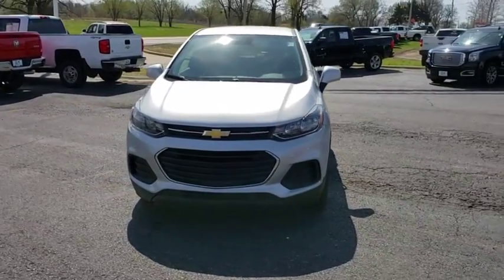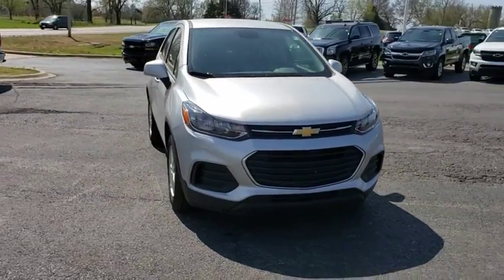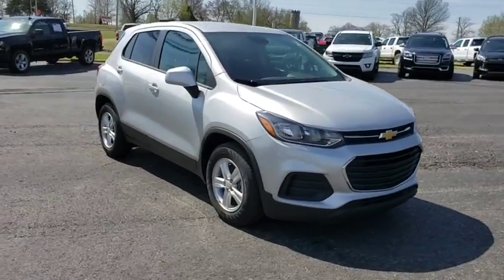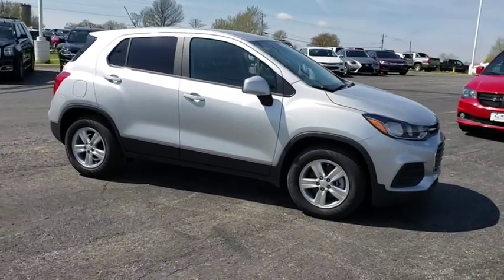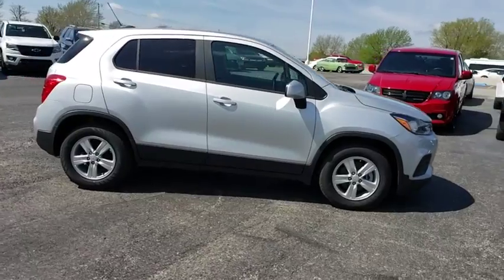2019 Chevrolet Trax Vinita, Broken Arrow, Tulsa, Bixby, Owasso, OK 19160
Silver Ice Metallic N 2019 Chevrolet Trax available in Vinita, Oklahoma at Bob Hart Chevrolet. Servicing the Broken Arrow, Tulsa, Bixby, Owasso, OK area.

$5,242 off MSRP! 2019 Chevrolet Trax Silver Ice Metallic ECOTEC 1.4L I4 SMPI DOHC Turbocharged VVT 26/31 City/Highway MPG FWD 6-Speed Automatic LS We LOVE Trade-Ins! We take ALL trades, no matter what it is or what you owe!, Financing available for ALL credit! We make it easy!.
Preferred Equipment Group 1LS,Tint & Cruise Package,6 Speakers,6-Speaker Audio System Feature,AM/FM radio,Premium audio system: Chevrolet MyLink,Radio data system,Radio: Chevrolet Infotainment 3 System,Air Conditioning,Rear window defroster,4-Way Manual Driver Seat Adjuster,Power steering,Power windows,Remote keyless entry,Steering wheel mounted audio controls,Speed-sensing steering,Traction control,ABS brakes,Dual front impact airbags,Dual front side impact airbags,Emergency communication system: OnStar and Chevrolet connected services capable,Front anti-roll bar,Front wheel independent suspension,Knee airbag,Low tire pressure warning,Occupant sensing airbag,Overhead airbag,Rear side impact airbag,Brake assist,Electronic Stability Control,Exterior Parking Camera Rear,Delay-off headlights,Fully automatic headlights,Panic alarm,Security system,Electronic Automatic Cruise Control,Bumpers: body-color,Deep-Tinted Rear Glass Windows & Liftgate,Power door mirrors,Spoiler,2 USB Ports w/Auxiliary Input Jack,Cloth Seat Trim,Compass,Driver door bin,Driver vanity mirror,Front Bucket Seats w/Driver Power Lumbar,Front reading lights,Illuminated entry,Outside temperature display,Passenger vanity mirror,Rear seat center armrest,Tachometer,Telescoping steering wheel,Tilt steering wheel,Trip computer,2-Way Manual Front Passenger Seat Adjuster,Driver's Seat Mounted Armrest,Front Bucket Seats,Split folding rear seat,Passenger door bin,16 Aluminum Wheels,Alloy wheels,Rear window wiper,Variably intermittent wipers,3.53 Final Drive Axle Ratio,We LOVE Trade-Ins! We take ALL trades, no matter what it is or what you owe!,Financing available for ALL credit! We make it easy!